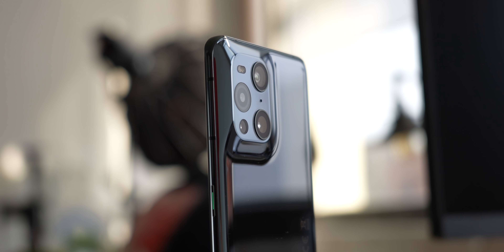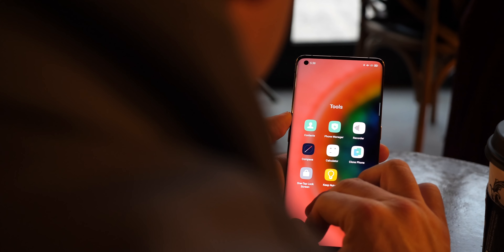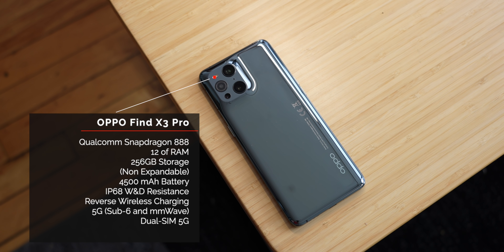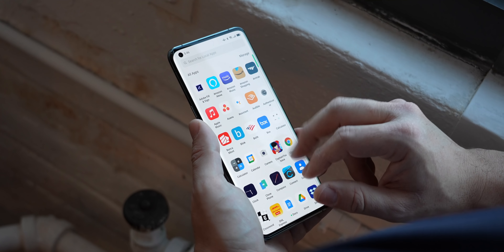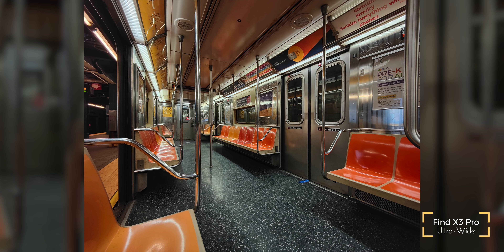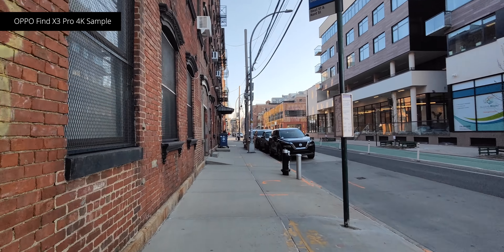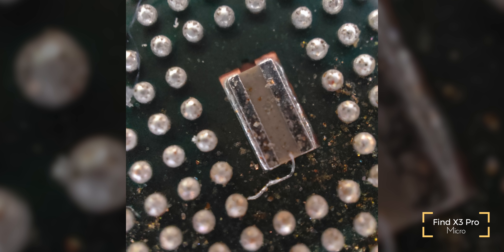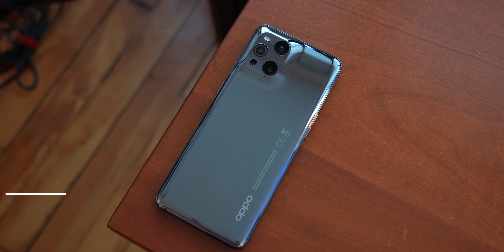Oppo Find X3 Pro Review - The Wow Got Conventional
For the longest time, the OPPO Find lineup has been more about Finding innovation than restraint. The Find 7 wowed many of us with its specs and QuadHD display for the time. The Find X was.. Well, crazy.. It took design and motorized cameras more seriously than any other, and then the Find X2 Pro didn't just go Periscopic.. But also taught the new kids how to do it in a compact body. There's never been anything conventional about them, so of course it creates this sort of expectation of another vanguard phone for 2021.

Well, this is the Find X3 Pro, what OPPO dubs as the Billion Color phone, and what I'm gonna call one of the sleekest, best looking phones of the year so far, but not necessarily what I'd call a successor to what made the brand popular. So yeah, it's not crazy, there's no wow factor, but if refinement was the intent, there's a lot of that here. I'm Jaime Rivera with Pocketnow and let's dive in to our review.